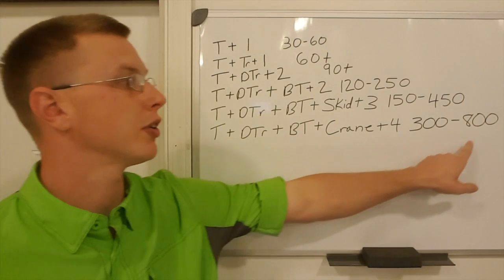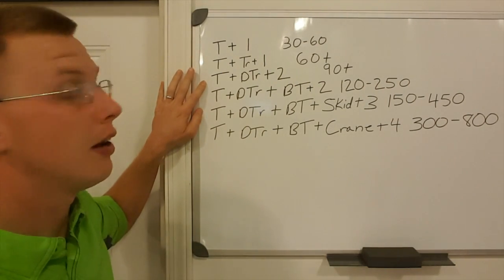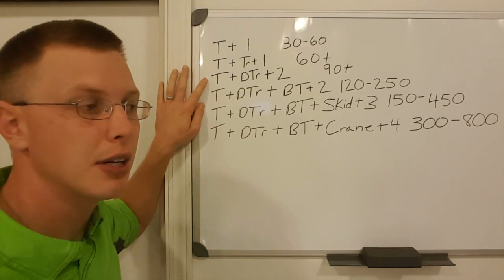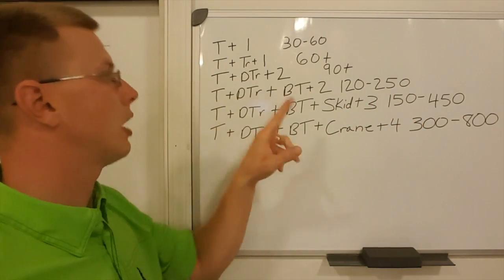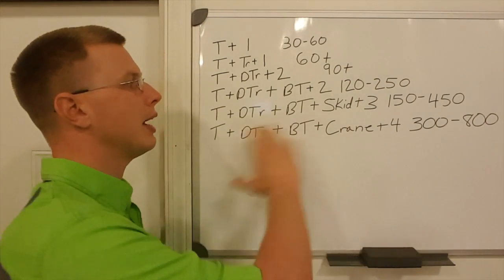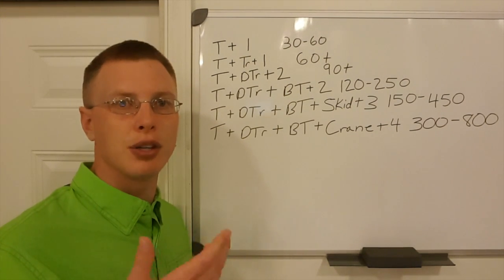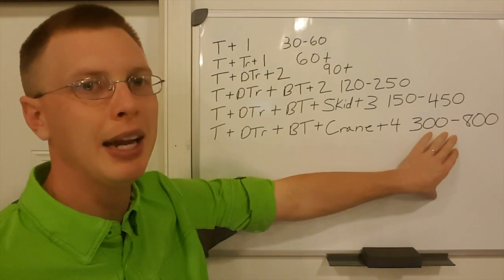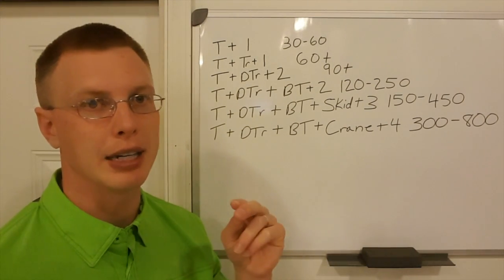Small town tree guy tells all about pricing tree work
I'm Shawn Selby my wife and I own C & S Tree Services

We are located in Atoka, OK.

I'm here to give advice and tips that can help you get started in the tree game.  I do pruning, removals, and stump grinding.  I also do other misc. services like hedge trimming, mulching, and some planting.

Recently I got my fertilizer and pesticide certifications and licenses.

I've been doing this for about 12 years and love it even though it can be difficult. It is a lot of fun as long as you like the outdoors.
I want to help by explaining what I do in order to run my company. I will give you the honest truth behind my whole operation and I don't care that this will piss a few guys off. There are some people that don't want this stuff to come out and be told by anyone however I believe that it is essential information that you must know in order to start your own service or maybe to improve upon your already started service.  I don't claim to know everything and I constantly learn more about this trade as a whole.

I will literally explain in detail how much I charge for every single type of work I do.
I will even explain a lot of my marketing techniques as well that can help you get a better response rate from your ads.
Tree work is awesome and you can make huge amounts of money in this with only you and a helper.  You do need to know the basics and understand the safety aspect of this but it is easily attainable for you to do.
If you have questions just ask them in the comment section and I will try to answer as soon as I can.